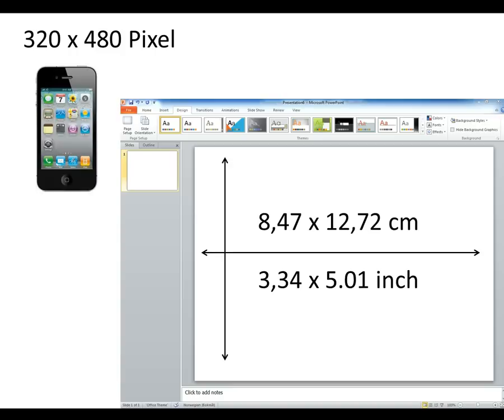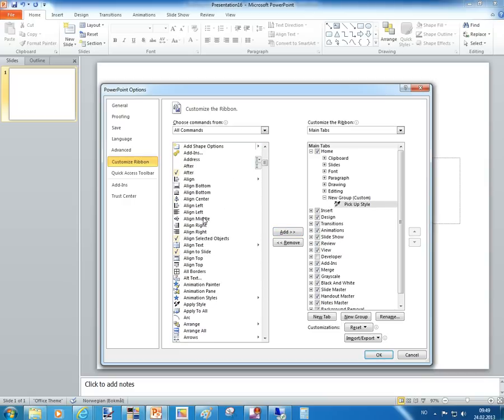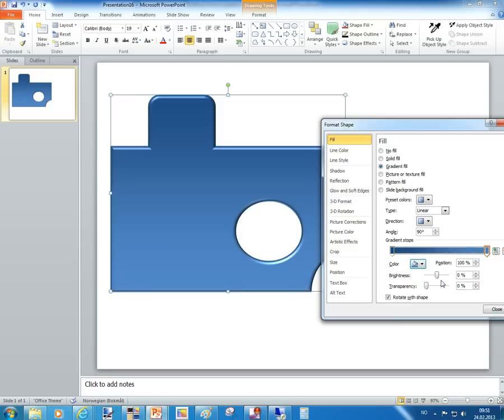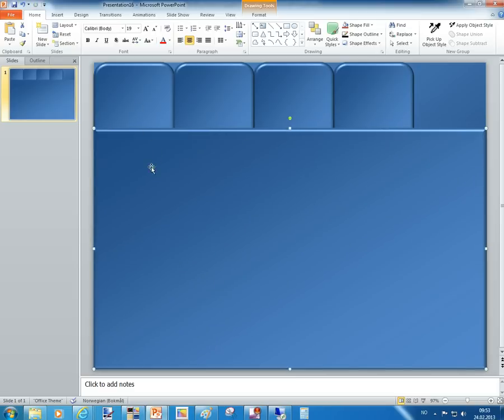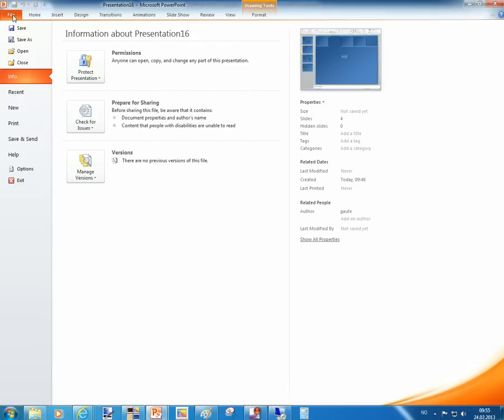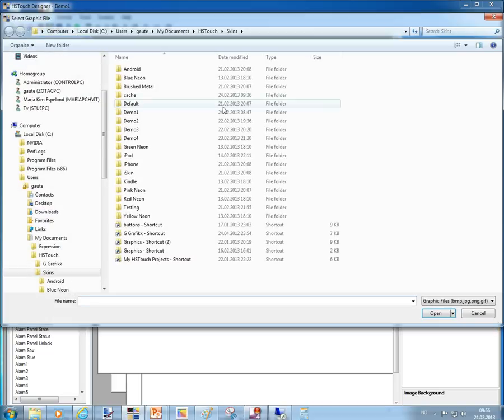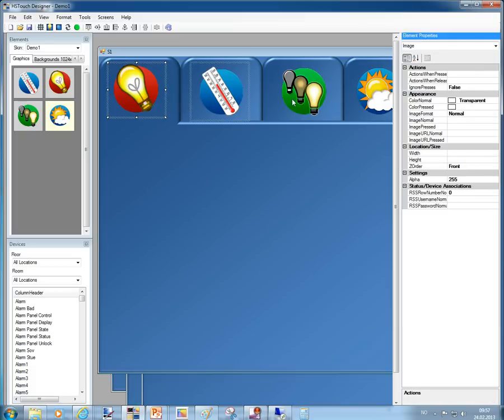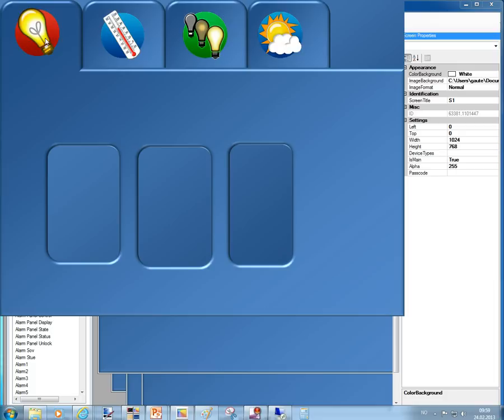Building HSTouch graphics with Powerpoint and Paint.NET Part 1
This is a demo on how to build graphics for Homeseer Touch using Powerpoint and Paint.NET